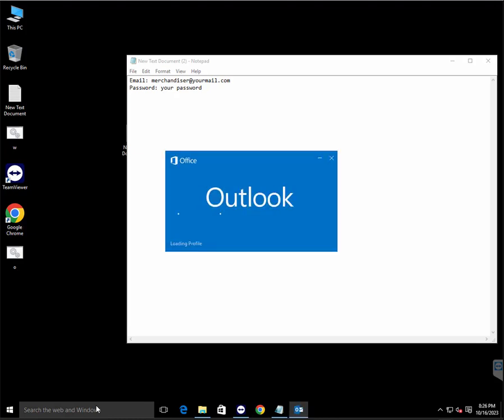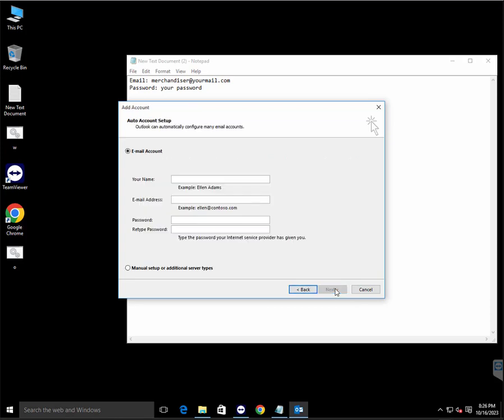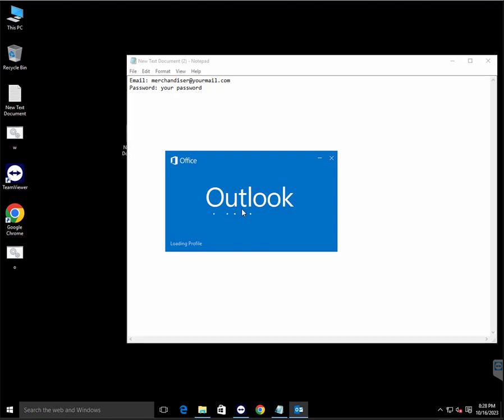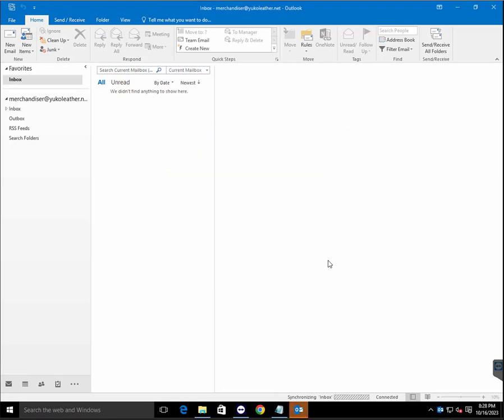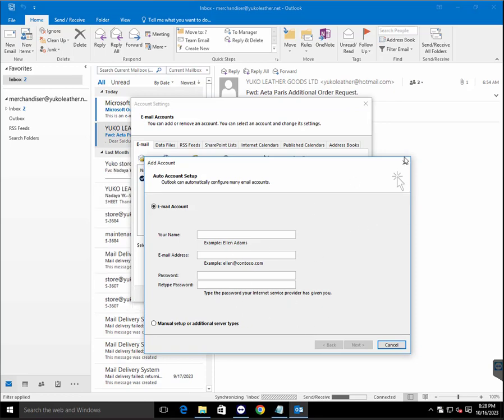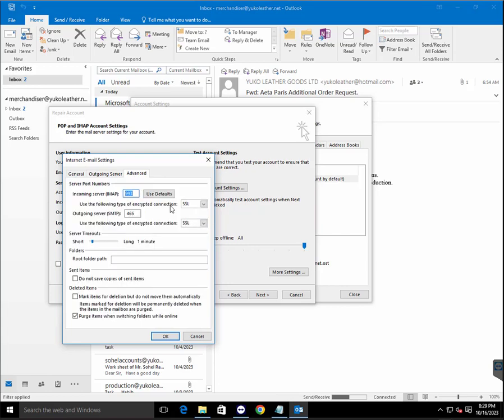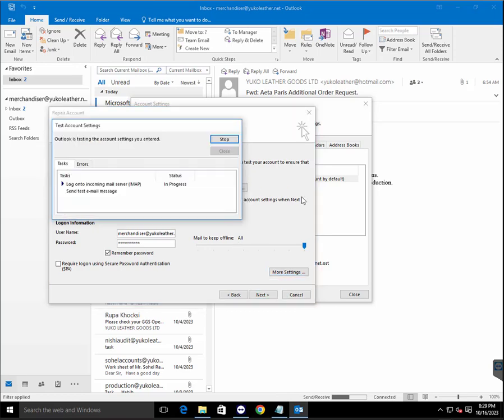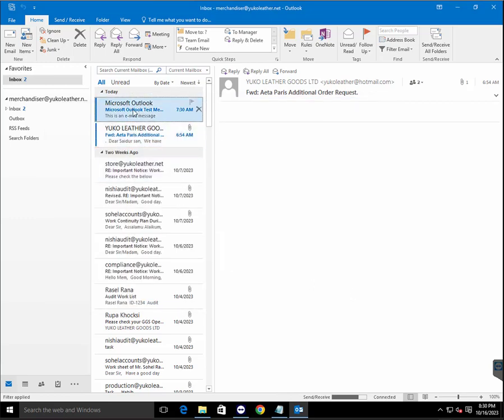Configuring Outlook 2016 in Windows 10 - Step-by-Step Guide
Welcome to our comprehensive step-by-step tutorial on how to configure Outlook 2016 in Windows 10. If you're looking to set up your email, calendar, and contacts in Microsoft Outlook, this video will guide you through the process, ensuring that you're up and running in no time.

In this tutorial, we will cover the following key steps:

Launch Outlook: We'll start by showing you how to open Microsoft Outlook on your Windows 10 computer.

Account Setup: Learn how to add your email account to Outlook and select the appropriate account type (e.g., Microsoft 365, Exchange, POP3, or IMAP).

Server Settings: Input the server settings, including incoming and outgoing server details, port numbers, and encryption preferences.

Username and Password: Ensure a secure connection by correctly entering your username and password for your email account.

Additional Account Information: Customize your settings, including setting up your email signature, automatic replies, and more.

Testing the Configuration: Verify that your email account is properly configured by sending and receiving test messages.

Troubleshooting Tips: We'll provide solutions to common issues that may arise during the setup process.

By the end of this tutorial, you'll have Outlook 2016 configured on your Windows 10 computer, allowing you to efficiently manage your emails, appointments, and contacts.

If you have any questions or need assistance with any specific aspects of configuring Outlook in Windows 10, feel free to leave them in the comments below, and we'll be happy to assist you.